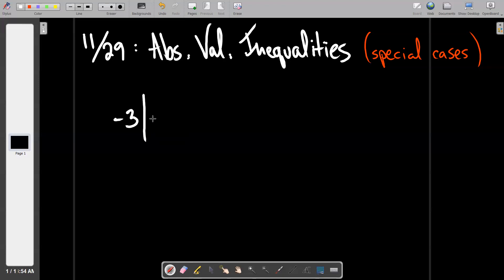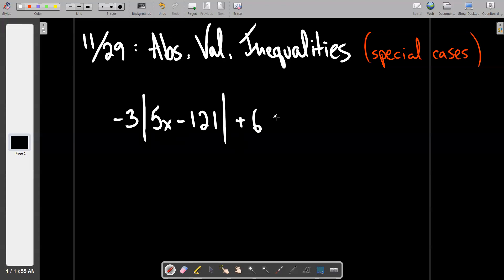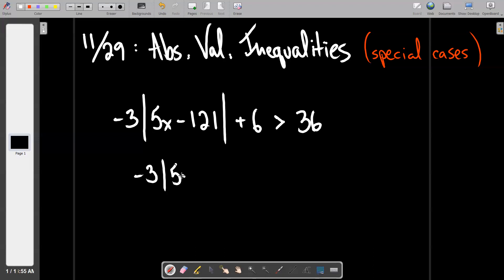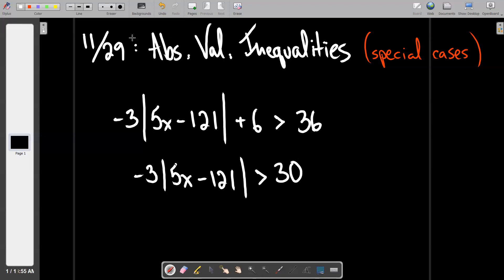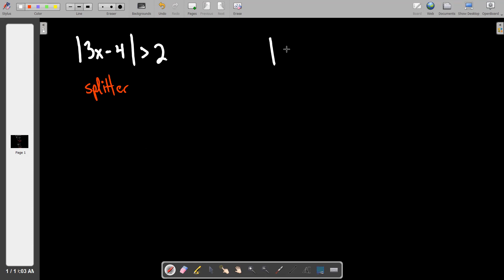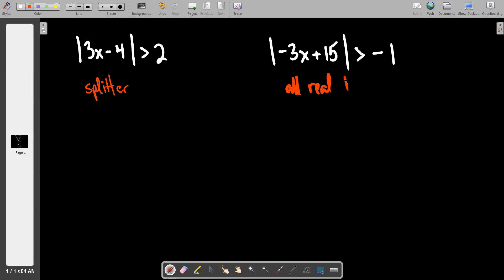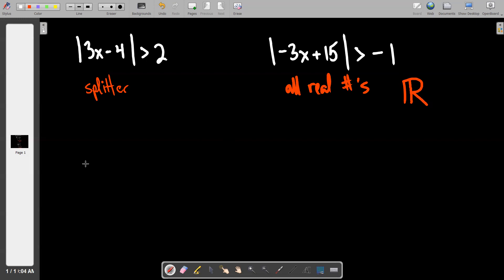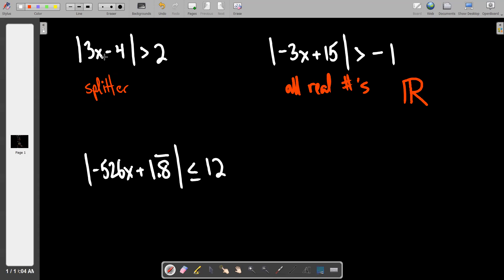Absolute Value Inequalities (special cases)